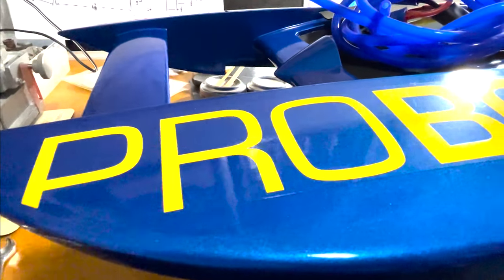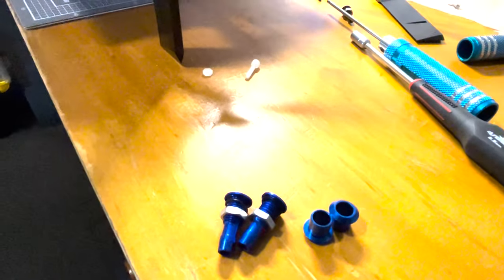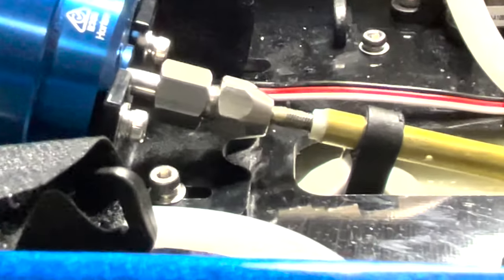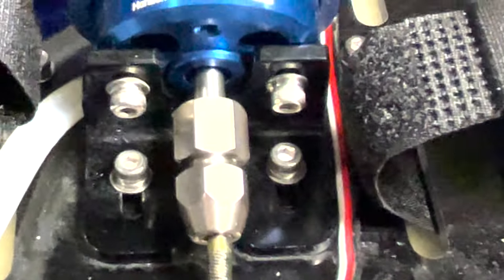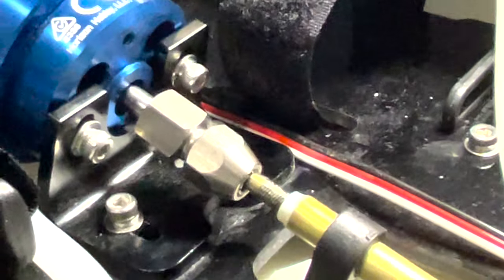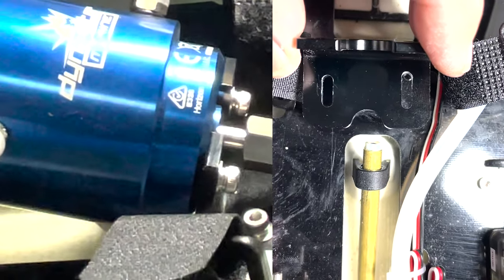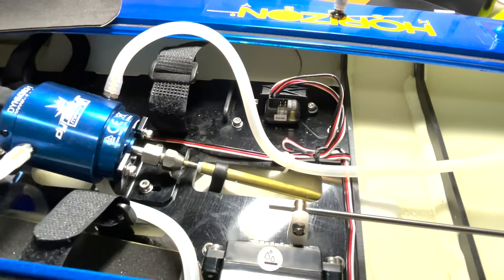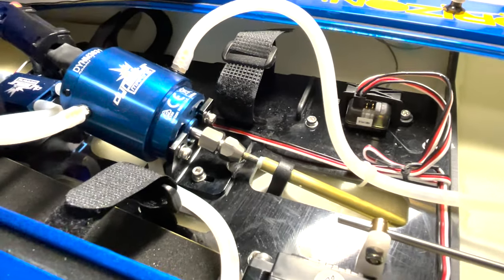UL 19 Alignment Issues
How to realign motor shaft and flex drive cable, on the ProBoat UL-19, Hydroplane RC boat.